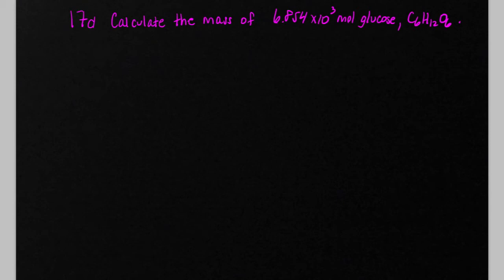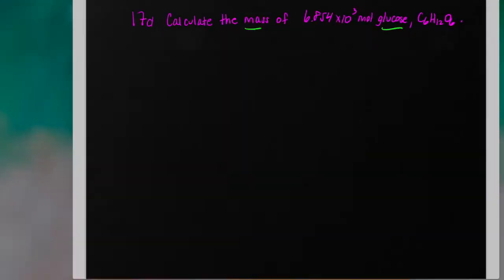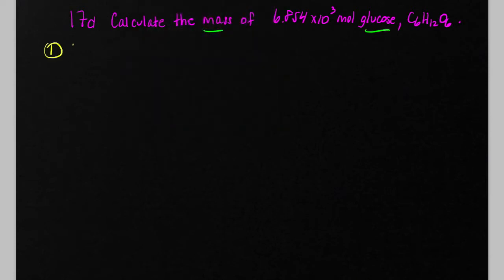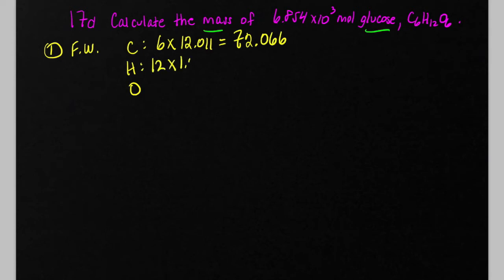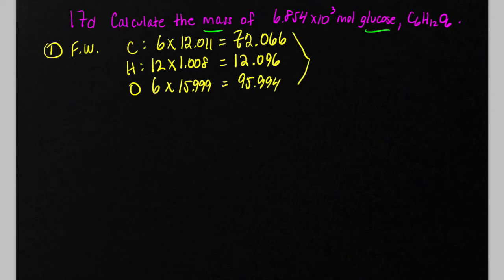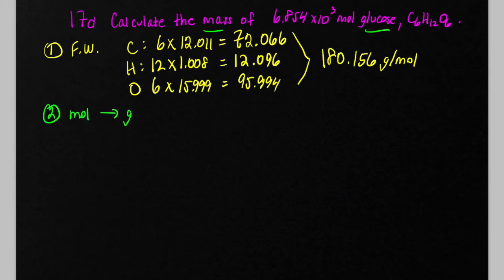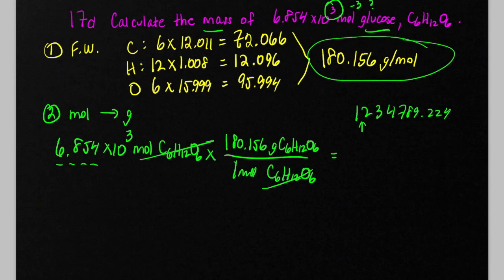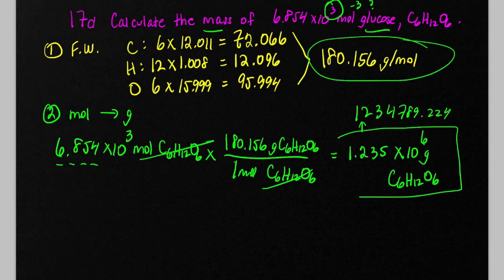mass from moles glucose [OPENSTAX] Problem 17d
This problem comes from the open stax chemistry textbook. Average atomic weight were used from the periodic table found on ptable.com

Problem 3.17d Chemistry, 2nd edition Open Stax.
17d. Determine the mass of 6.854 x 10^-3 mol glucose, C6H12O6